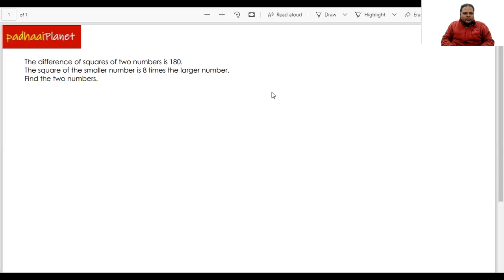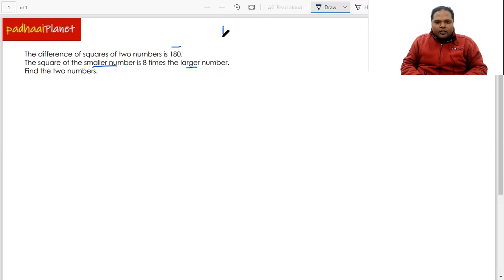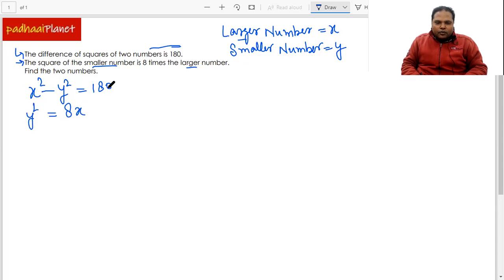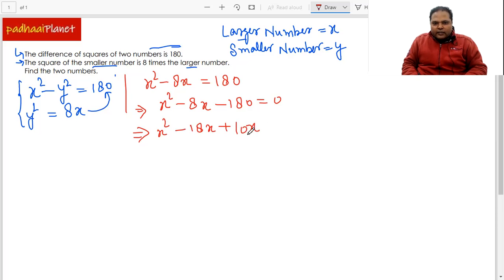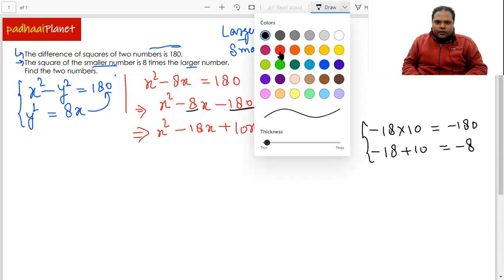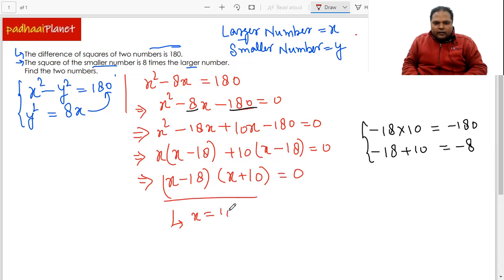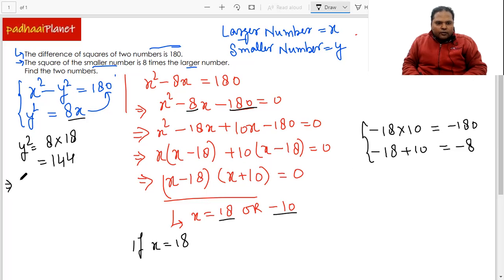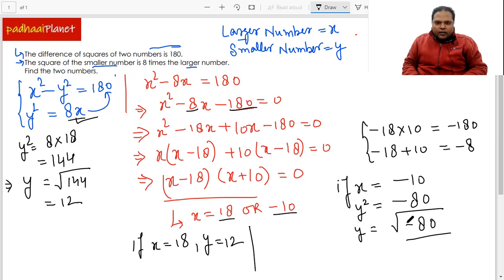The difference of squares of two numbers is 180. The square of the smaller number is 8 times the lar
The difference of squares of two numbers is 180. The square of the smaller number is 8 times the larger number. Find the two numbers.